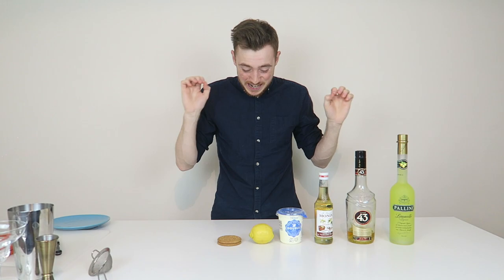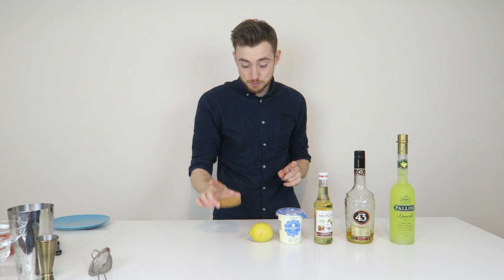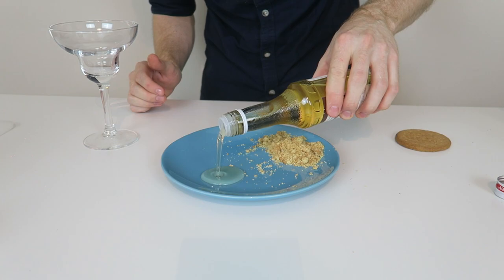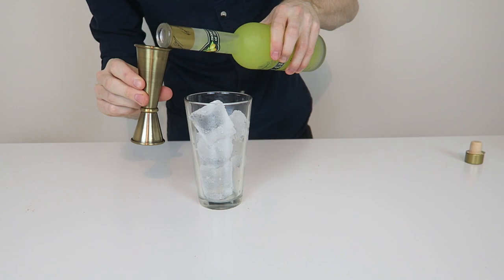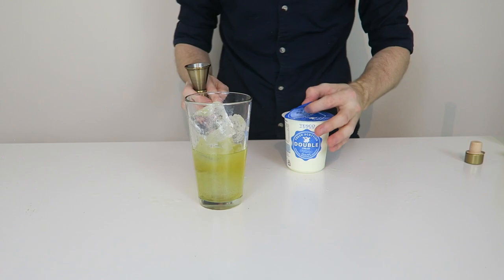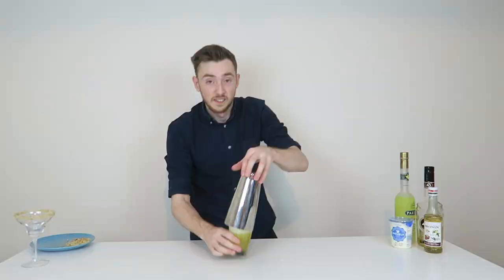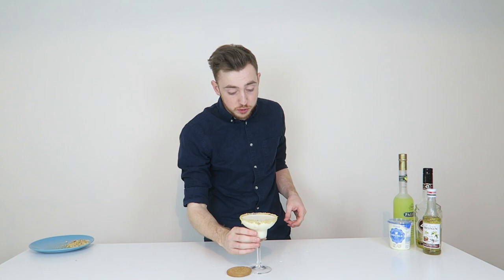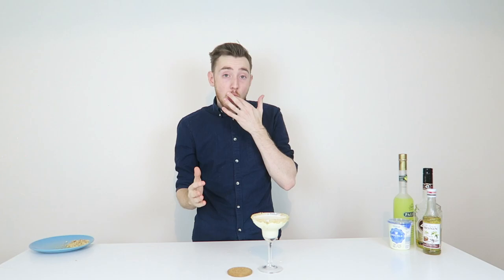LIQUID LEMON CHEESECAKE COCKTAIL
● My Recording Software use Prenti10 for 10%